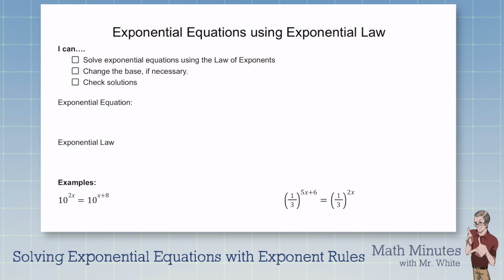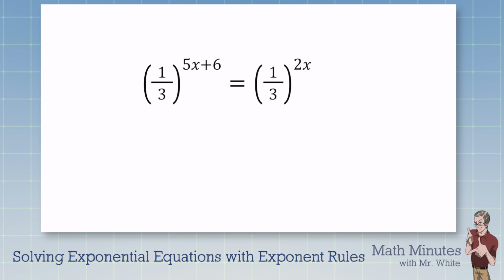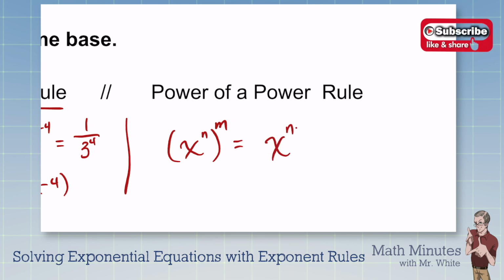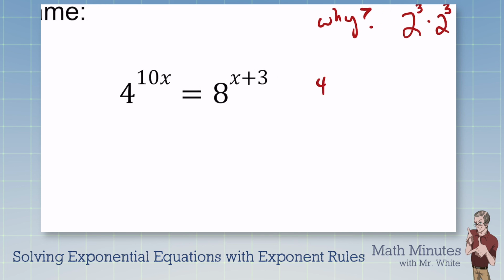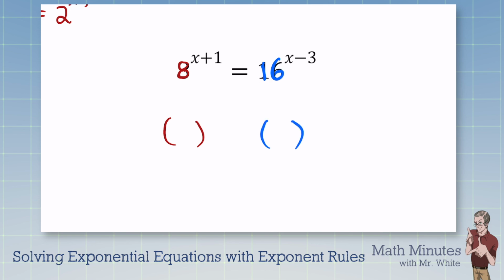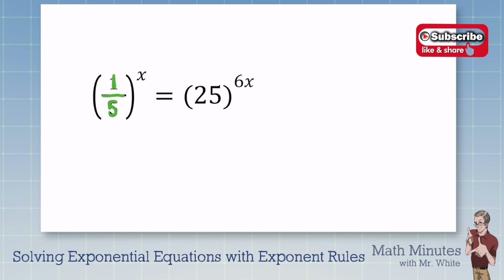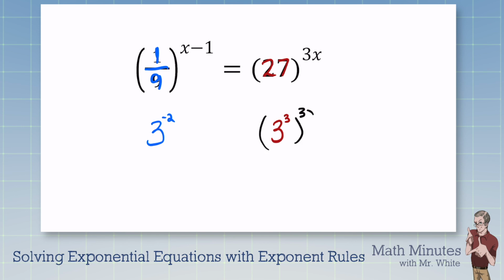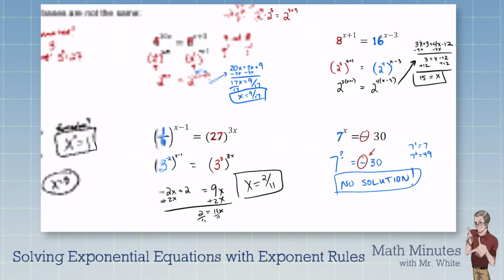Solving Exponential Equations with Exponent Properties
Learn how to solve exponential equations by getting the bases to match and then setting the exponents equal to each other.    For example, 8 and 16 could both be reduced to base 2, or 2^3=8 and 2^4=16, so you can use that to solve some exponential equations.     If there is NO common base, then you could need to use a logarithm, which is covered in OTHER videos.  Hope this helps!